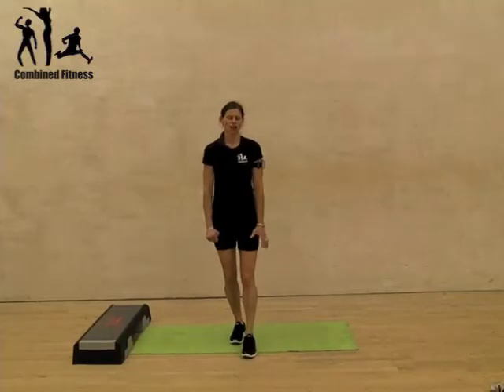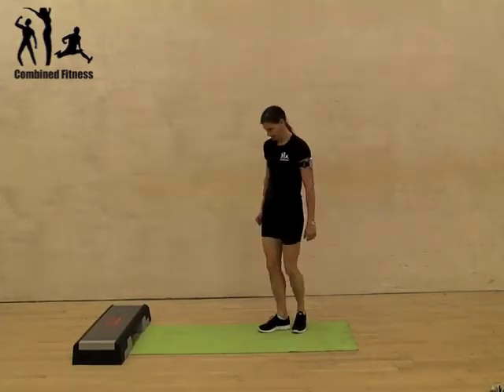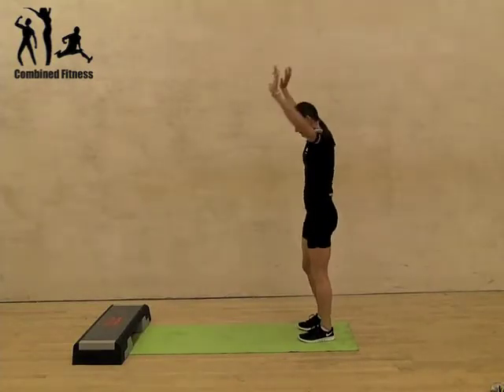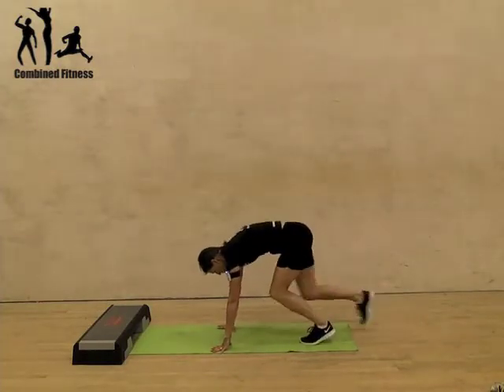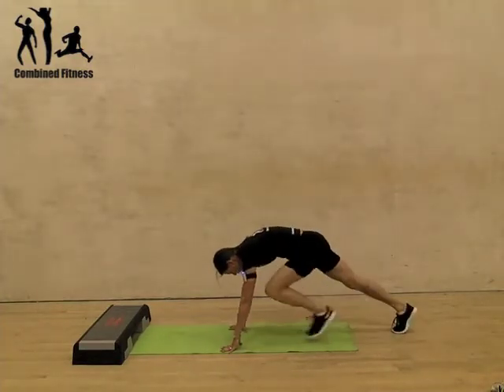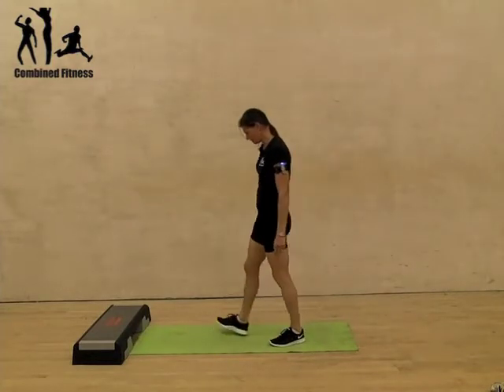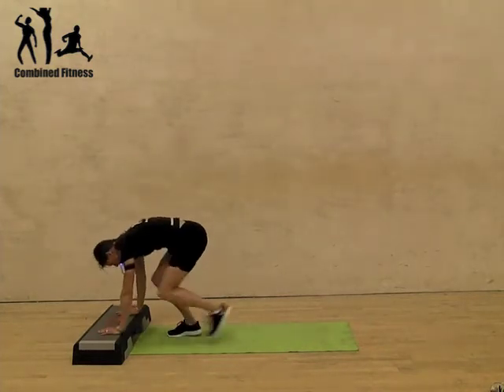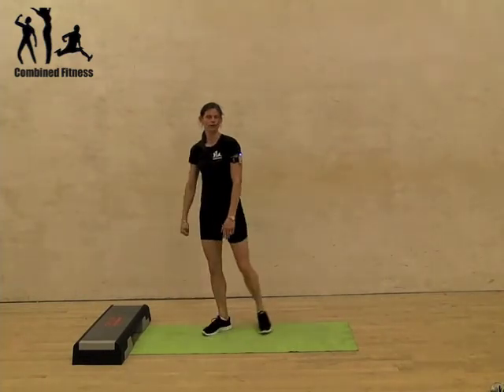Exercise Library - Low Impact Burpee